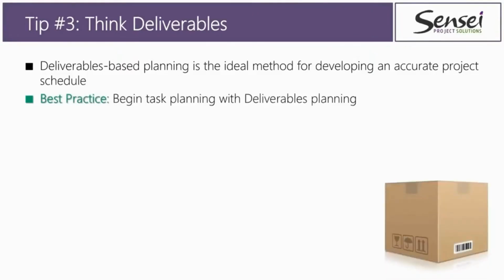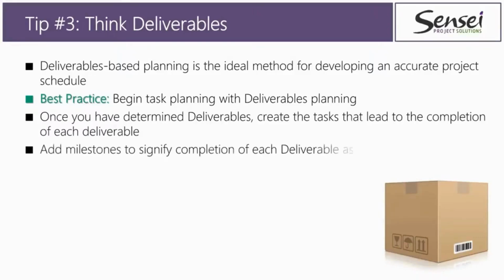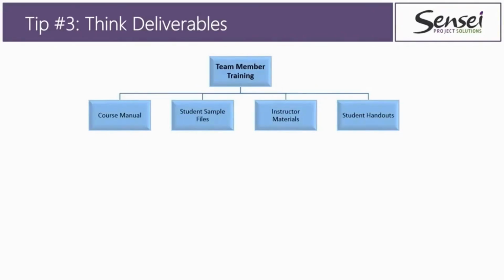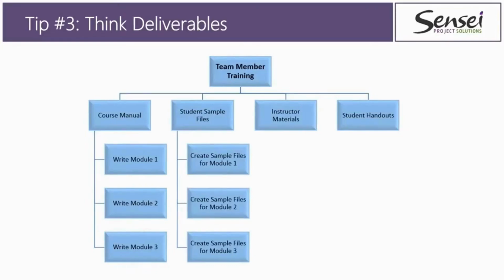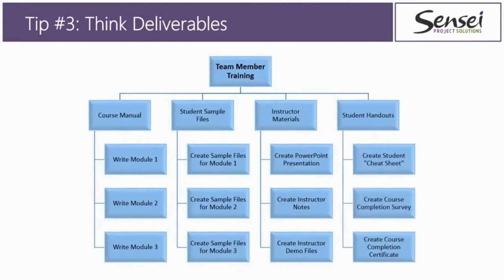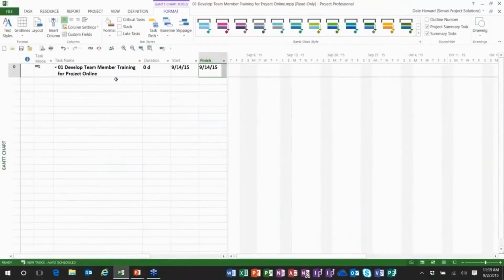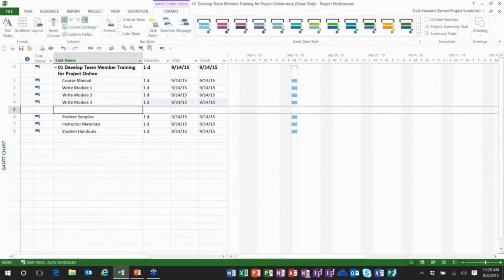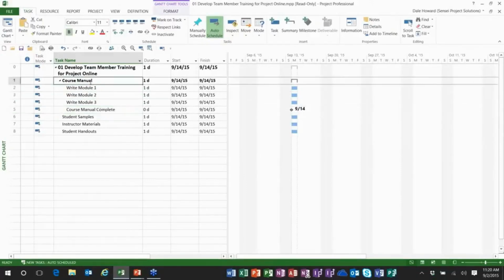Deliverables-Based Planning to Improve Microsoft Project Schedule Accuracy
Let us know how this helped you in the comments below!